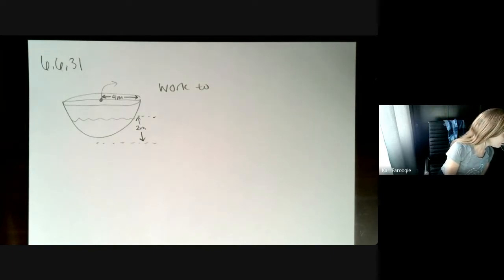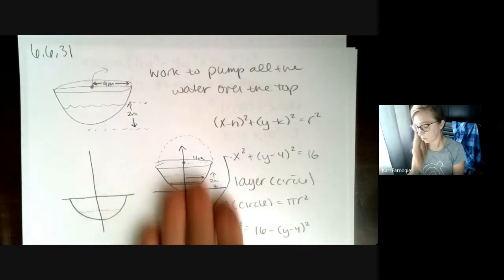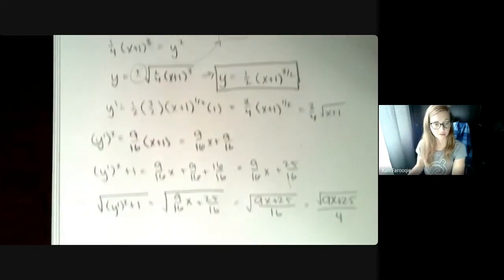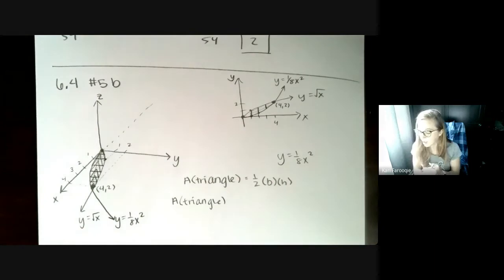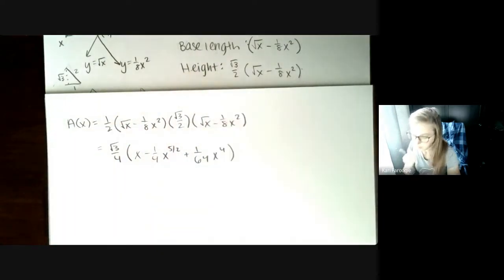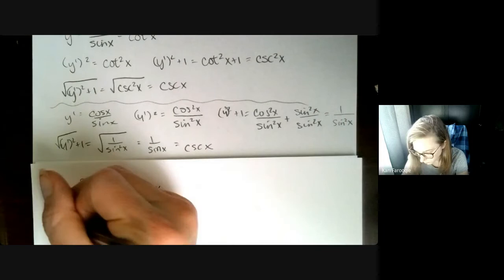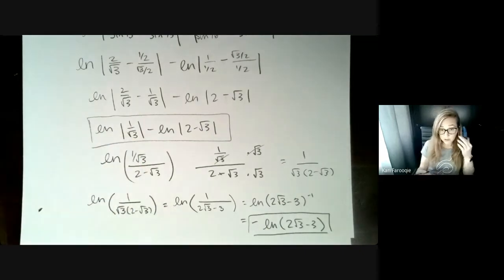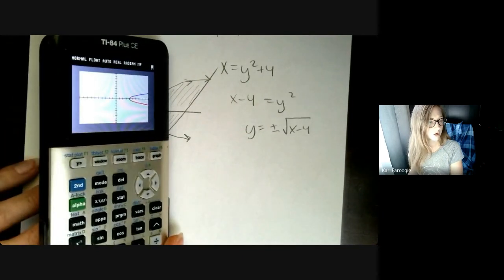June 15 lecture from home (ch6 review)